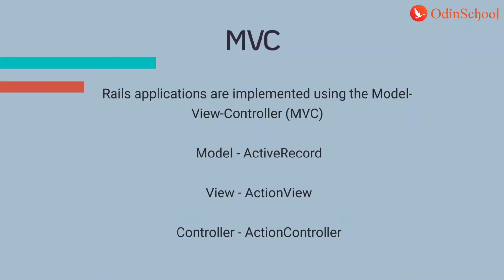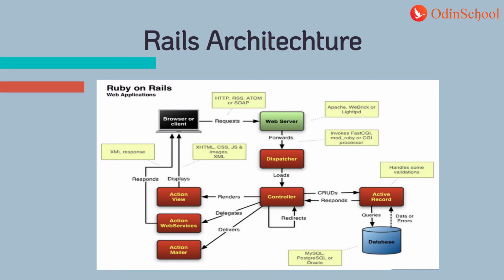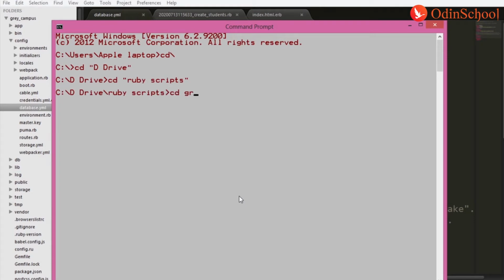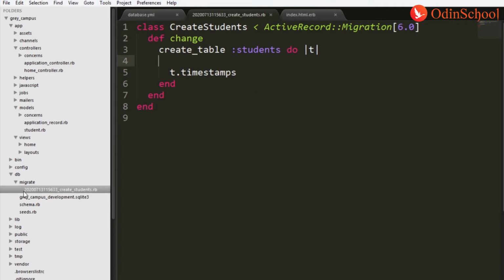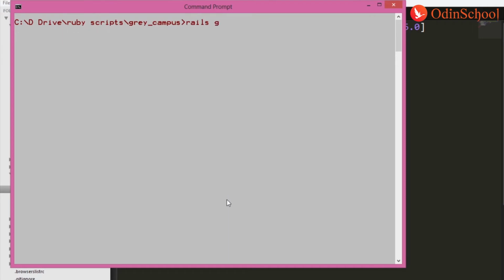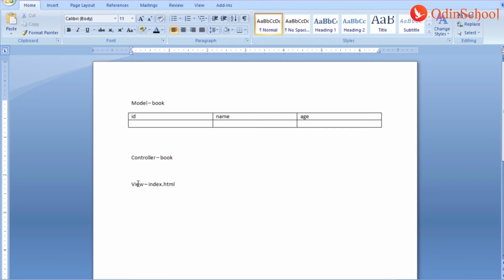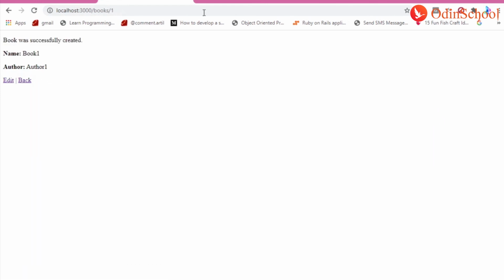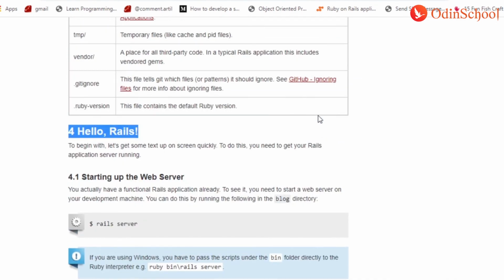Learn Complete Ruby on Rails Scaffold Workflow In 60 Minutes | OdinSchool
🔥Want to master the Scaffold workflow on Ruby on Rails?

🔥Want to know more about the Ruby on Rails architecture?

👉Welcome to the second part of the 6-part free tutorial series for beginners on Ruby on Rails. In this tutorial, you will gain insights into MVC, Ruby on Rails architecture, manual MVC files, Scaffold, and Scaffold workflow as well.

👇Here is the list of the topics covered in this free tutorial for beginners on Ruby on Rails:

00:00-00:46  Introduction
00:47-01:28  Agenda
01:29-09:33  MVC
09:34-11:52  Rails architecture
11:53-44:02  Manual MVC files
44:03-54:16  Scaffold
54:17-1:01:56  Scaffold workflow
1:01:57-1:02:42 Recap